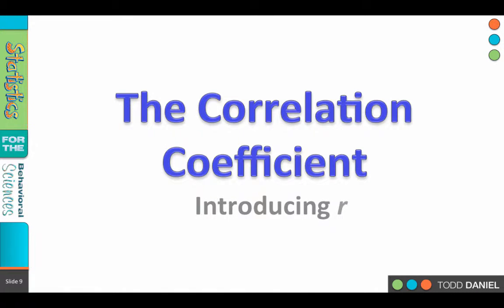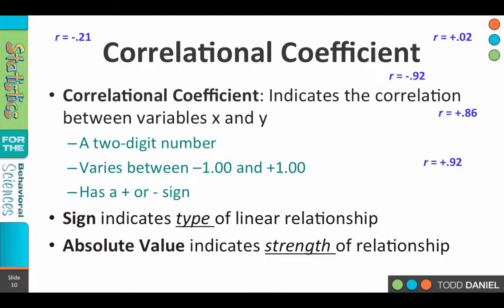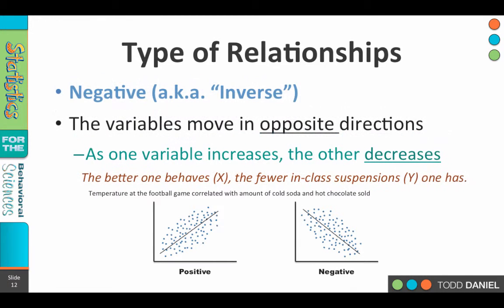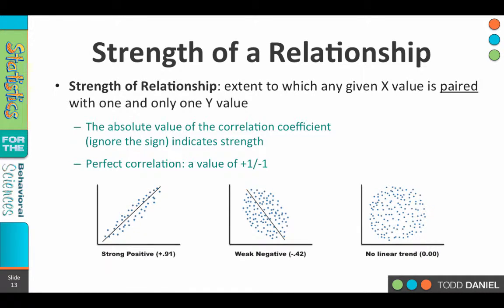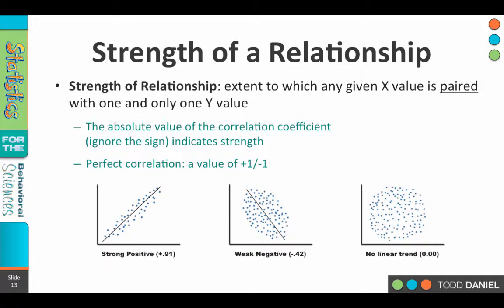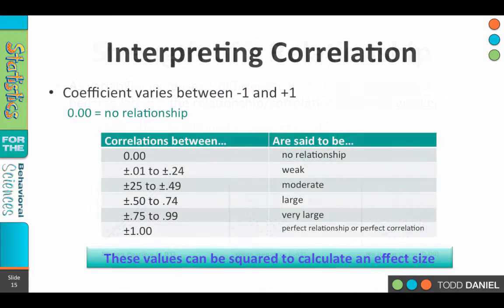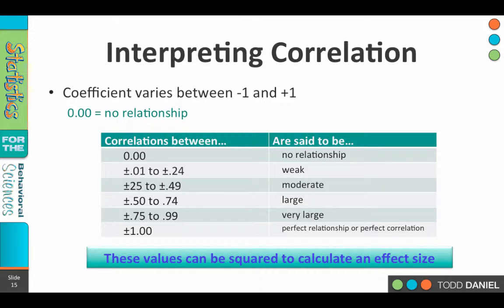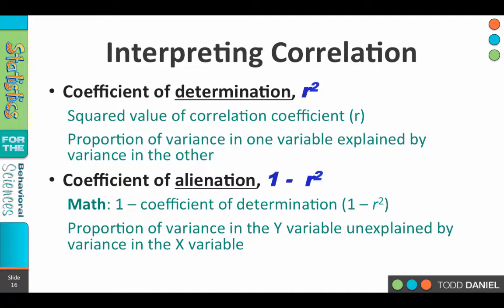13-2 The Correlation Coefficient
Table of Contents:

01:18 - Type of Relationships
02:01 - Type of Relationships
02:44 - Strength of a Relationship
04:52 - Interpreting Correlation
05:48 - Interpreting Correlation